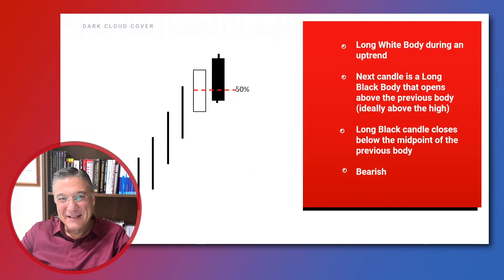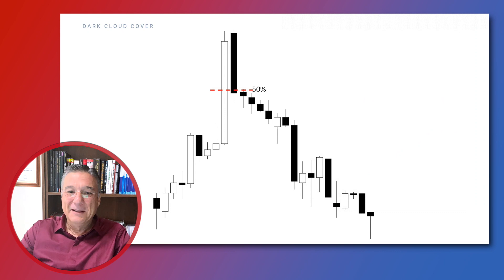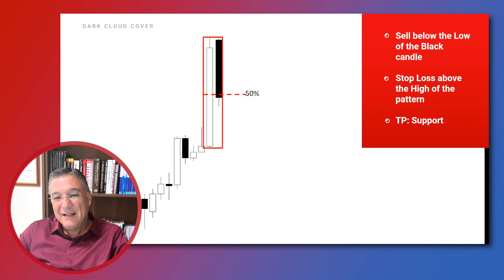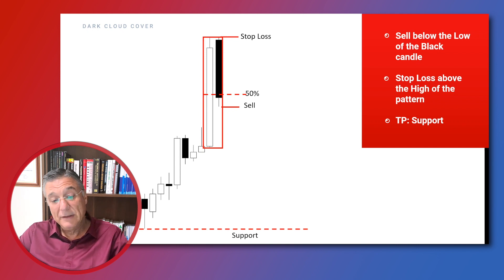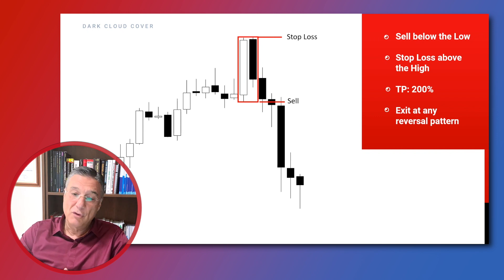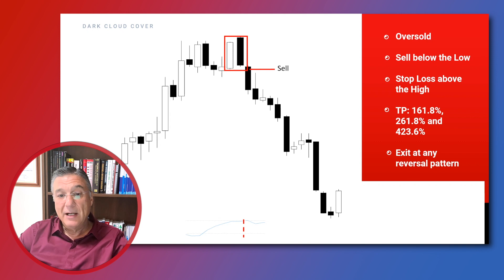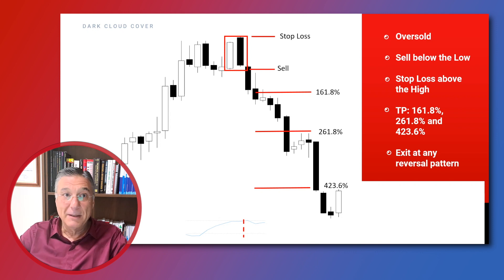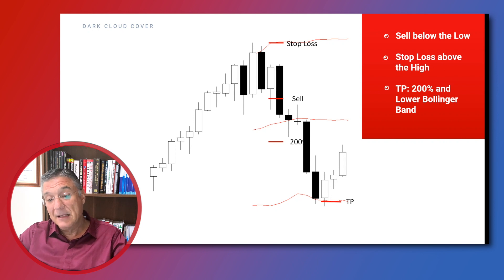How to Identify and Trade: The Dark Cloud Cover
Dark Cloud Cover
The Dark Cloud Cover consists of two Japanese candlesticks.
It forms at the top of a rally or near a resistance area.
The first candle is a long white body confirming the direction of the prevailing and the bulls’ intention to pull prices higher.
Of course, in the markets, nothing is 100% and this was true during the formation of the Dark Cloud.
After the first candle is formed, one would expect the continuation of the upward direction, especially considering that the opening of the second candle is higher than the previous high.
But unfortunately for the buyers, an important event or the release of significant information shifts the balance between buyers and sellers in favor of the sellers, and as a result, a long black body forms and closes s below the mid-point of the first candle.
This signals, as might have guessed the weakness of the bulls to maintain the rally and the overwhelming strength of the bears to push the prices lower.
Now, it’s a good time to list the specifications of the Dark Cloud:
1. The first candle is a long white real body in the direction of the rally
2. The second candle opens above the high price of the previous candle
3. The second candle is a long black real body
4. The second candle closes below the middle of the first candle
Excellent!
What about any potential sell setups?
Well, a potential sell order may be placed just below the low of the long white body.
Some traders would place it after the low of the long black candle, but I find it a bit too fast and too aggressive.
As I always say, never forget to place a protective stop loss at the high price of the long white candle.
See you in a while!